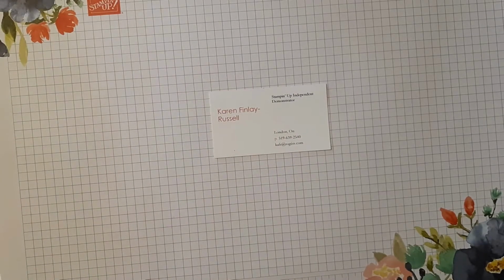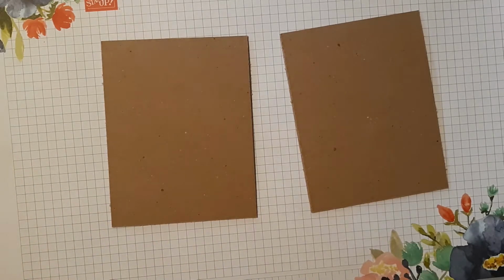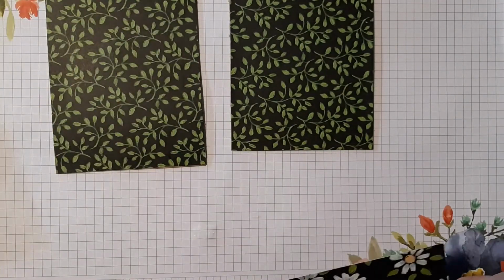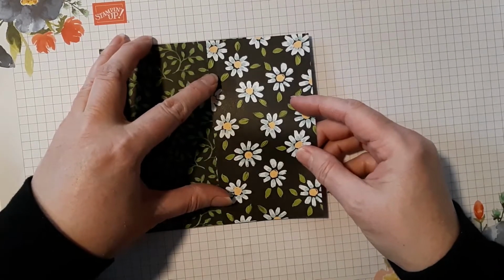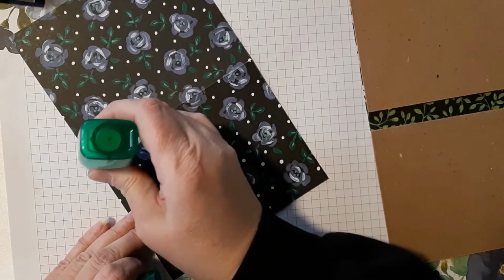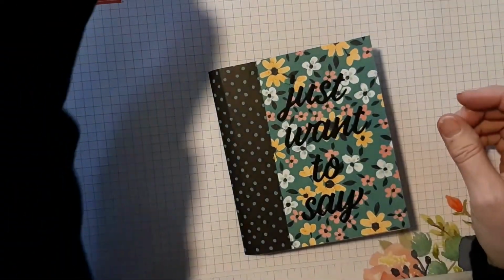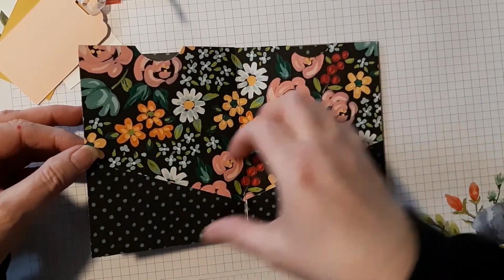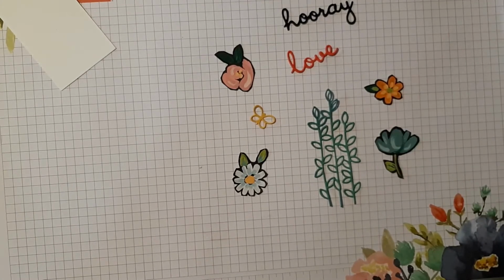Mini Album by Karen Finlay-Russell, Independent Stampin' Up Demonstrator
Mini photo album based on Shelli Gardner's; Stampin' Up Co-Founder; Onstage avid sample.
Stampin' Up products used:
Floral Gallery dies (item 154316) page 34, January - June, 2021 mini catalogue
Flower & Field designer series paper (item 155223) page 10, January - February, 2021 sale-a-bration flyer
Well Written dies (151186) page 183, June, 2020 - May, 2021 annual catalogue
card stock to match DSP

Please forgive slightly slanted video. After the technical glitches that occurred I decided to leave it as such.